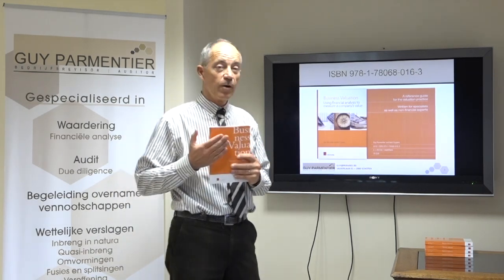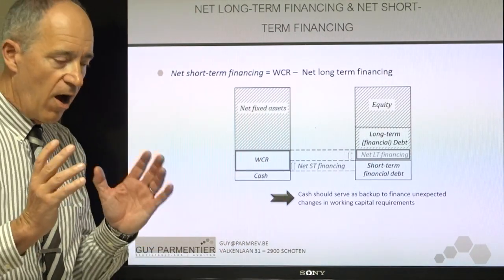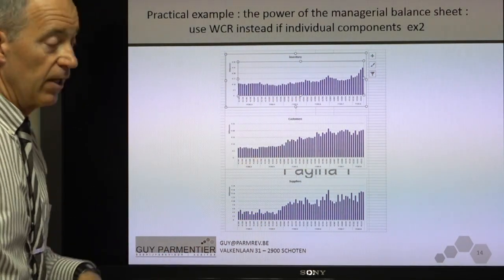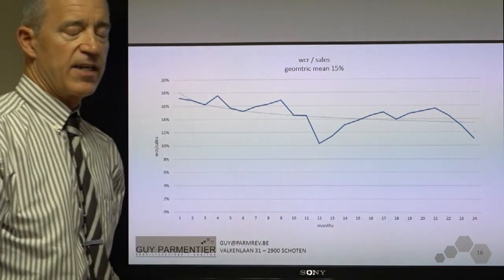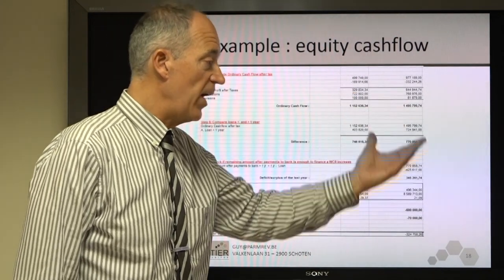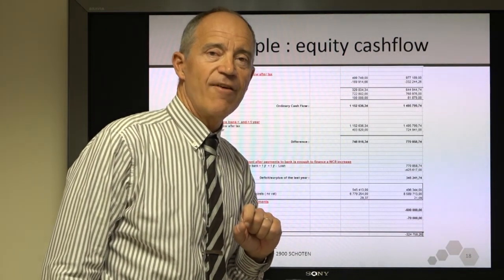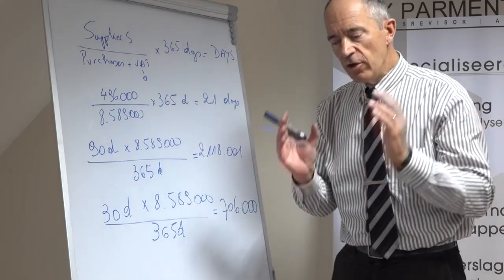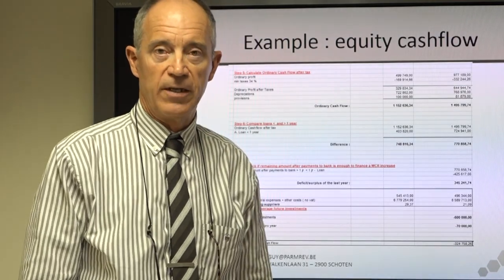Working Capital Requirement: valuation of a medium sized company - session 3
Working capital requirement can have quite the impact on your equity cash-flow. But how does this effect your business valuation?